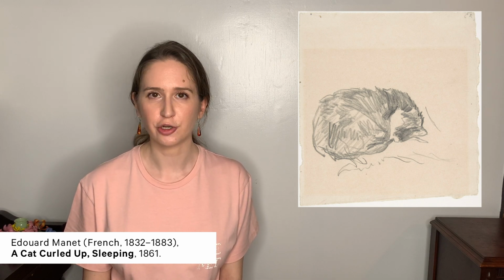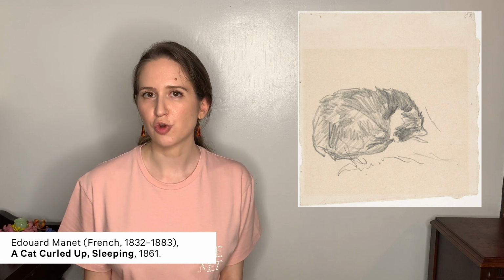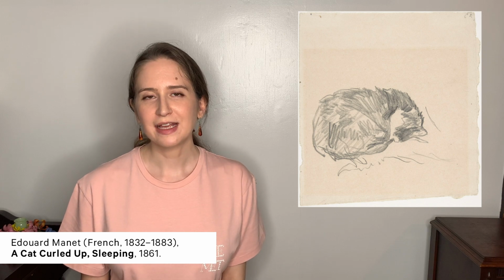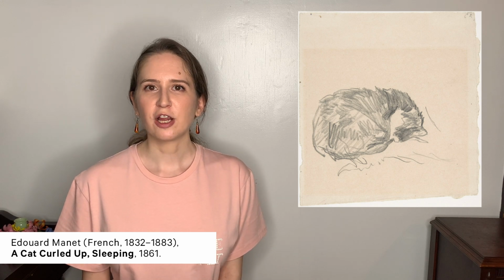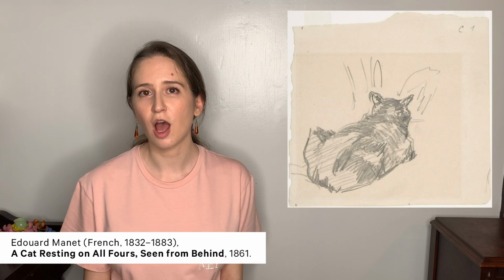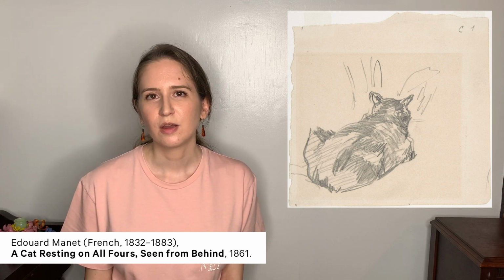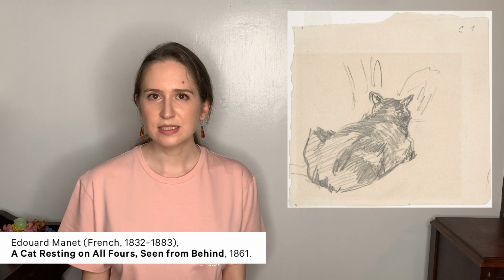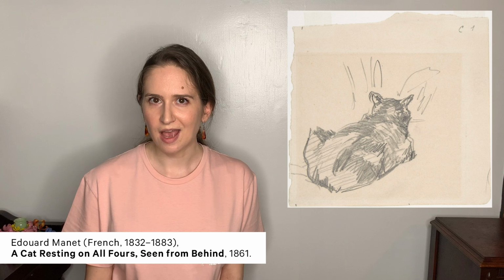How to draw cats | Drop-in Drawing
Drop in anytime for a virtual session of our popular series and experience The Met collection through creative drawing challenges. Spend this week's edition sketching your favorite cat or any other pet while learning the basics of foreshortening. Check out the source images below, grab your drawing materials, pencil, and paper, and get started whenever you're ready. Please note: This event is prerecorded.

Featured Artworks:

Manet, Edouard (French, 1832–1883). A Cat Curled Up, Sleeping, 1861. Graphite, on ivory-colored paper, 4 5/8 x 4 1/4 in. (11.7 x 10.8 cm). The Metropolitan Museum of Art, New York, Bequest of Clifford A. Furst, by exchange, 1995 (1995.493)

Manet, Edouard (French, 1832–1883). A Cat Resting on All Fours, Seen from Behind, 1861. Graphite, on ivory-colored paper, 3 3/4 x 4 17/8 in. (9.5 x 12.2 cm). The Metropolitan Museum of Art, New York, Purchase, Gift of Paul Gourary in honor of Marianne Gourary's birthday, 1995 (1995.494)

Be sure to share your drawing on social media using the hashtag MetSketch.